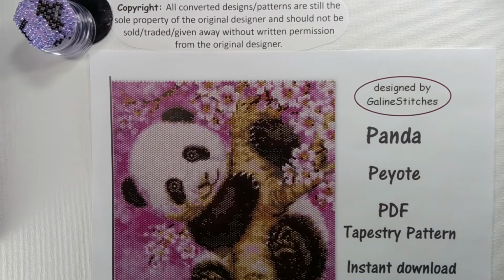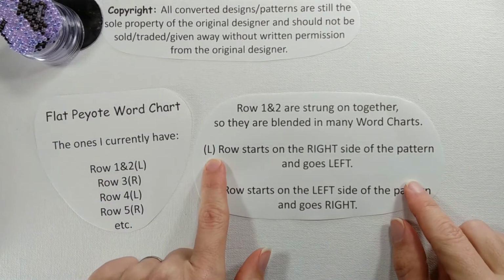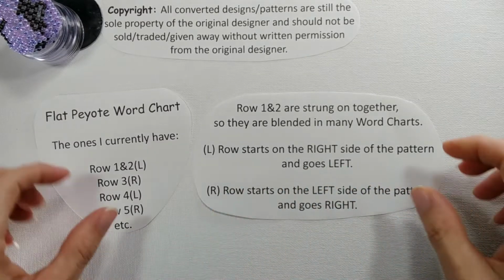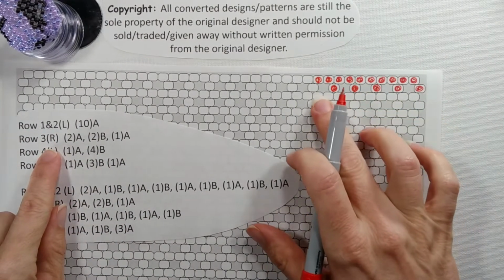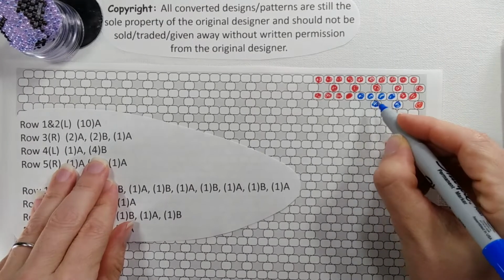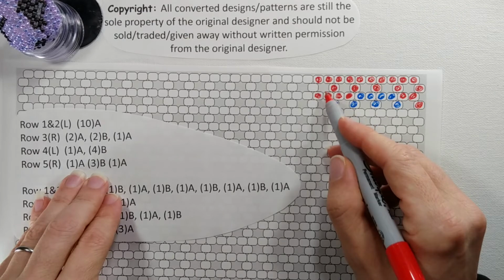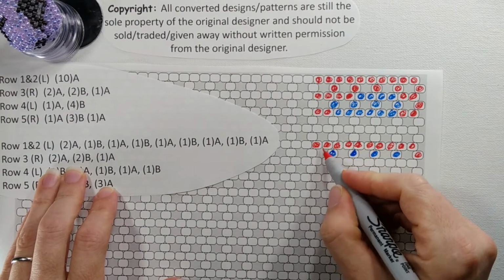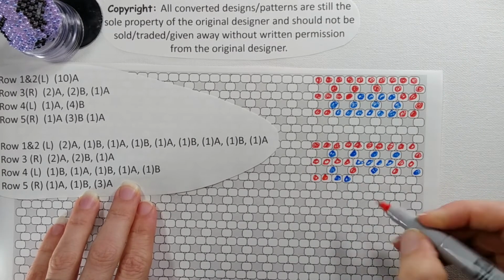P2RAW: Convert Flat Peyote using a Word Chart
I am currently working on a Peyote Tapestry Pattern which I am converting to the Right Angle Weave using the Word Chart.  In this beading video I share with you what I have learned.